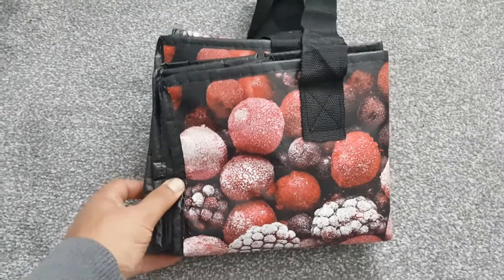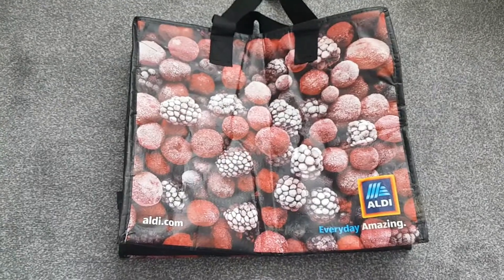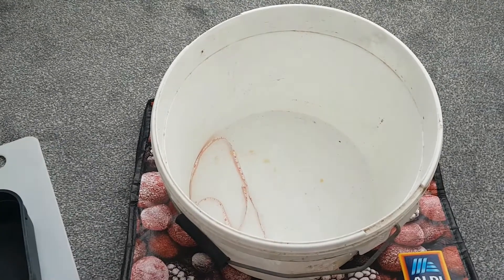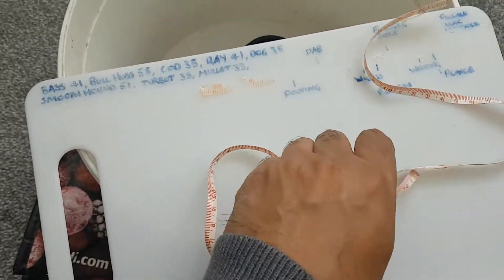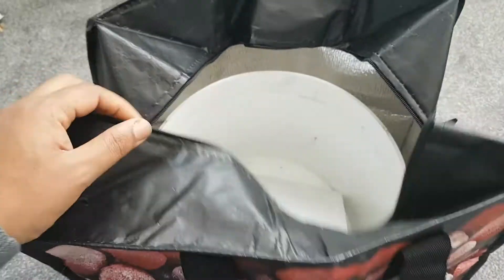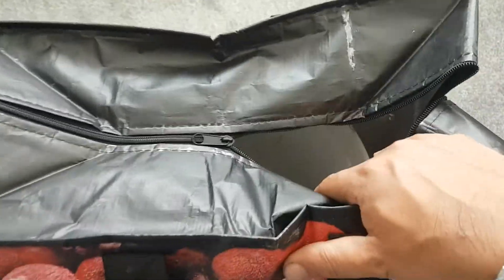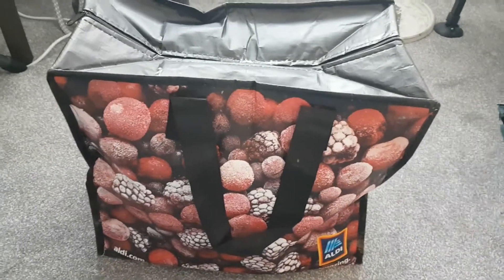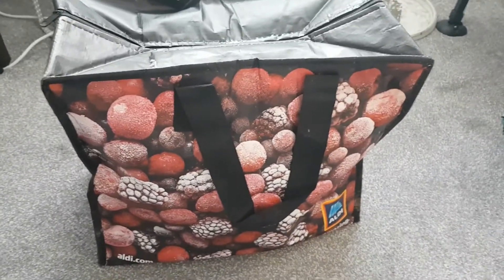Keep your catch and bait fresh - Fish Bag tip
How I keep my bait and catch fresh